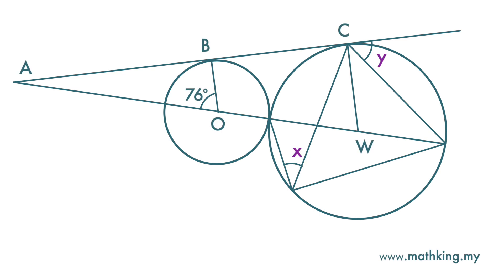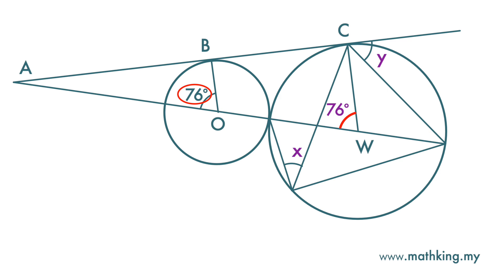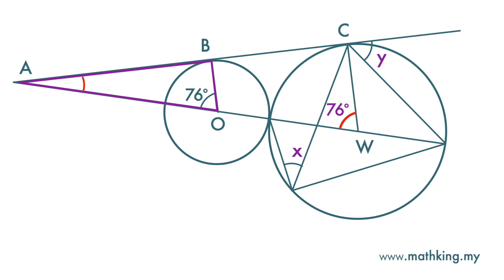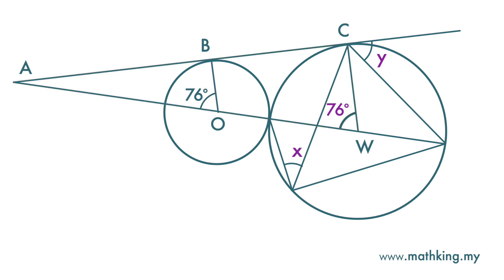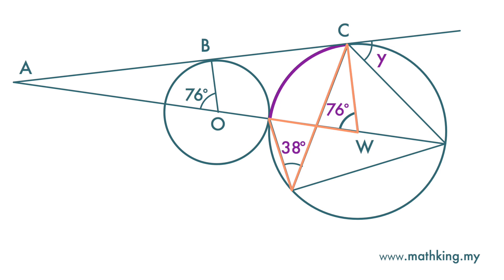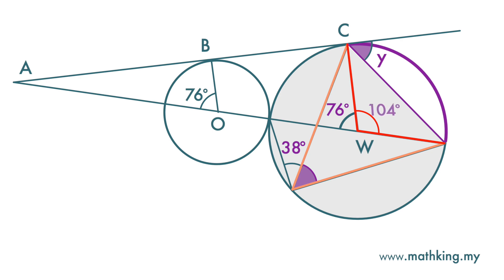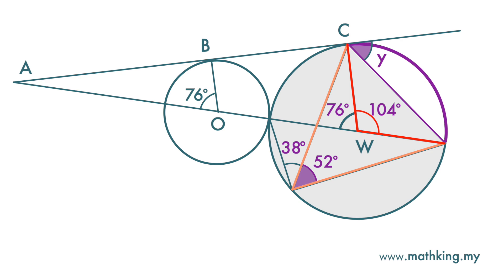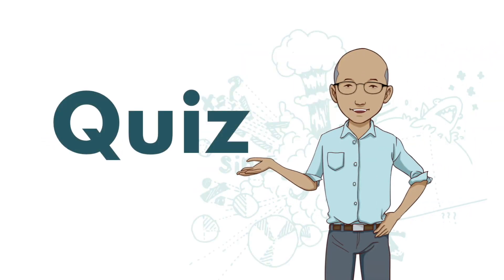F3(Eng) Ch6 (V5.6) Example